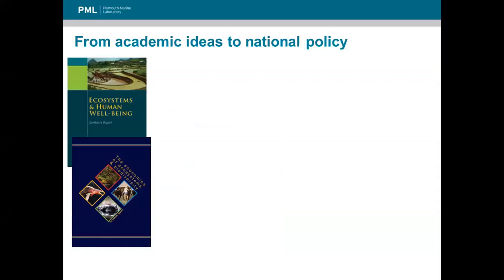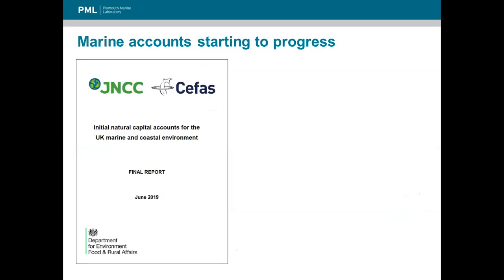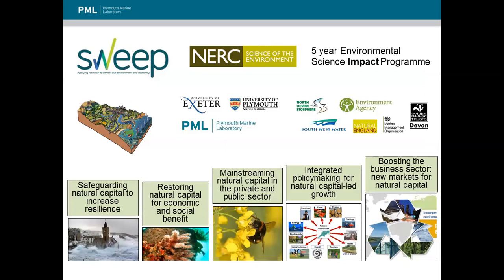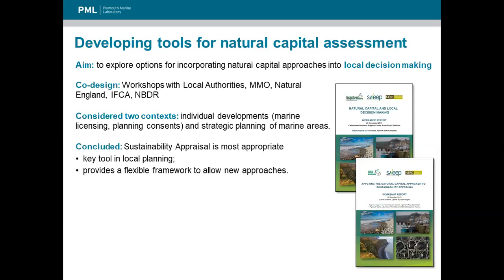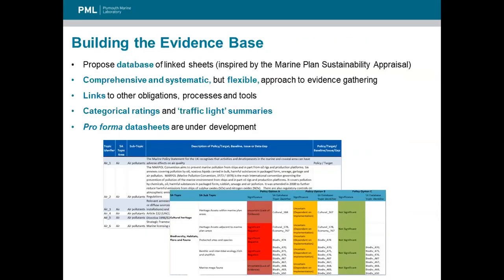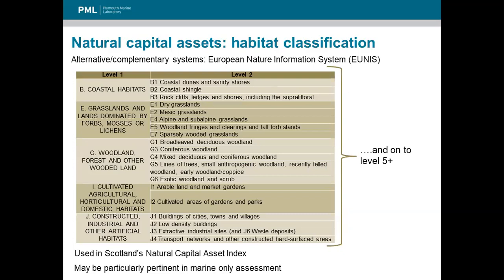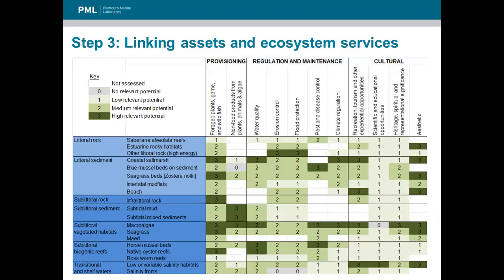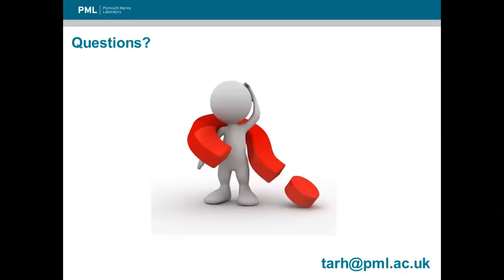Natural Capital Approach and Sustainability Appraisal